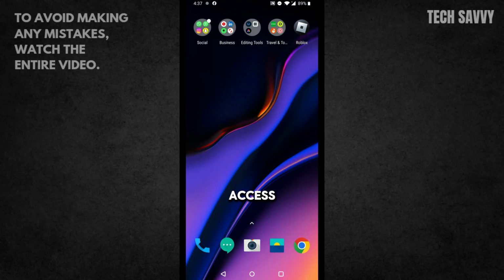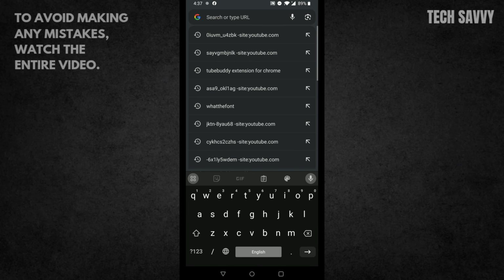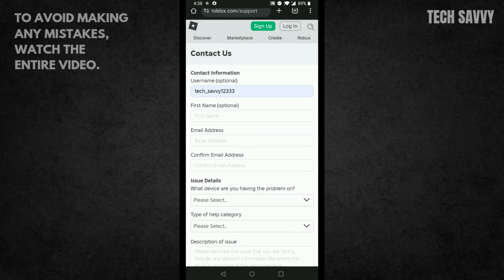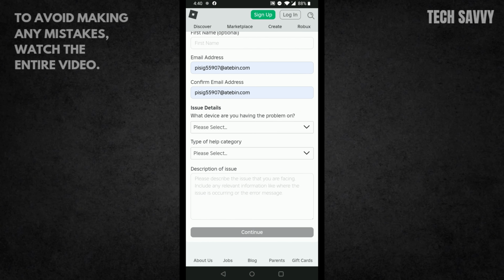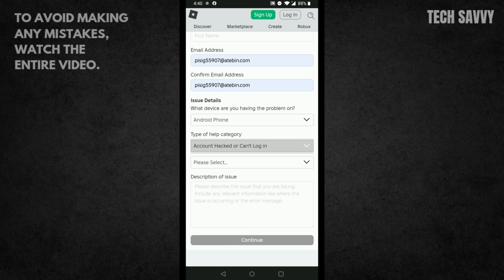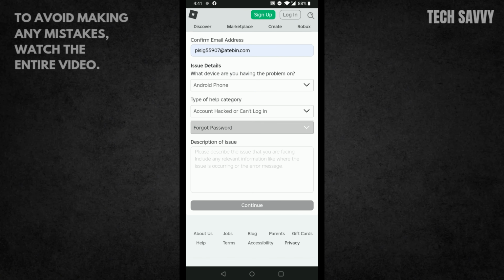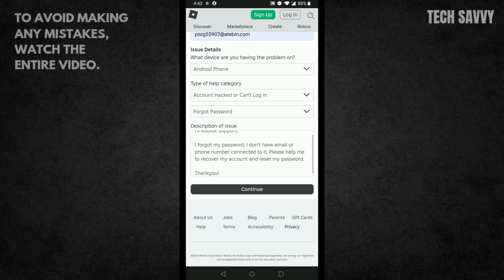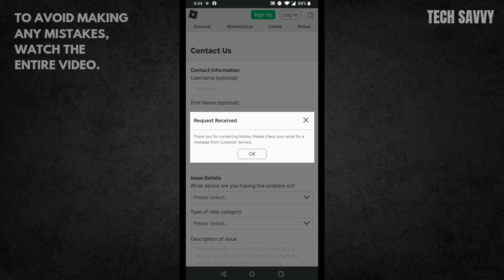How To Recover Roblox Account Without Email Or Phone Number (Updated 2025)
How To Recover Roblox Account Without Email Or Phone Number (Updated 2024)

Did you lost your roblox account? Here you go. In this short tutorial, I am gonna show you that how to recover your roblox account without email or phone number or how to recover a lost account without email or phone number. By the end of this video, you will be able to know that how you can recover your lost roblox account. And if you have any querries, comment me down.